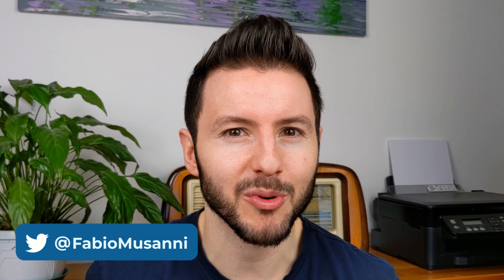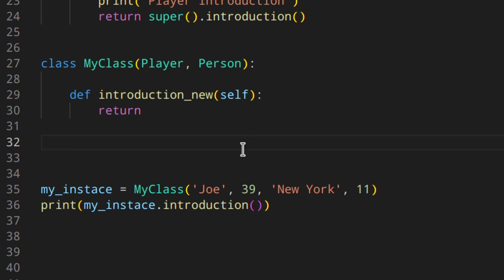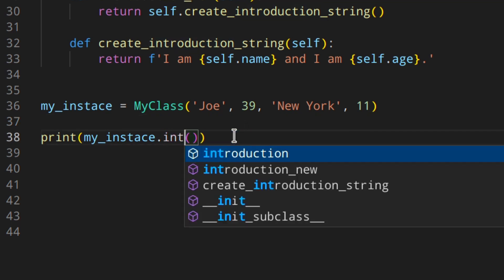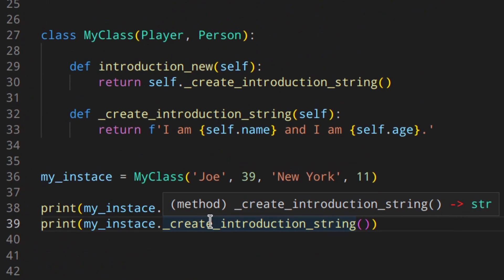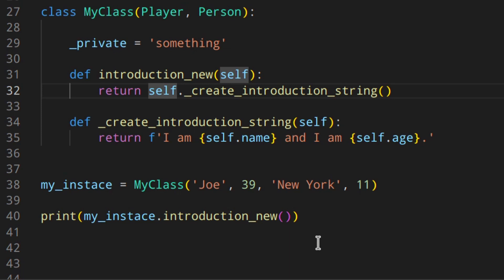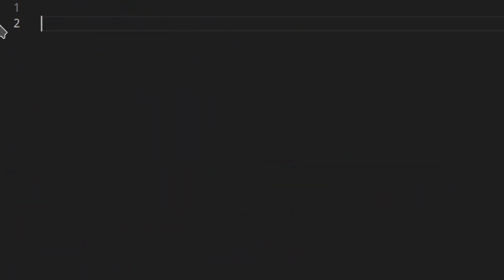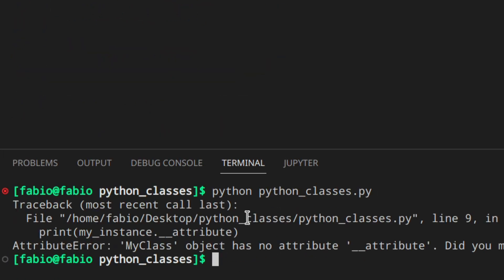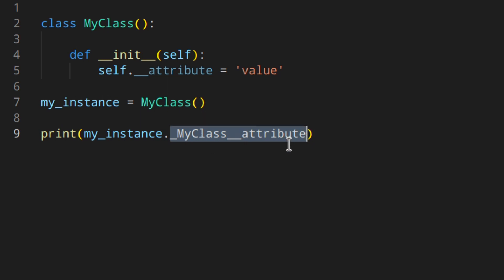5/6 OOP & Classes in Python: Private Variables and Name Mangling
Learn how to use private variables and name mangling.

🔥 VIDEOS OF THE SERIES

🧑🏻‍💻  ABOUT ME 🧑🏻‍💻